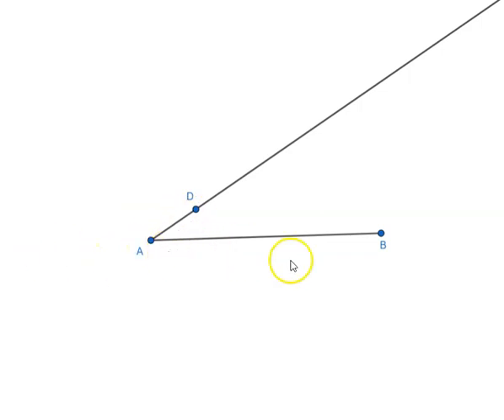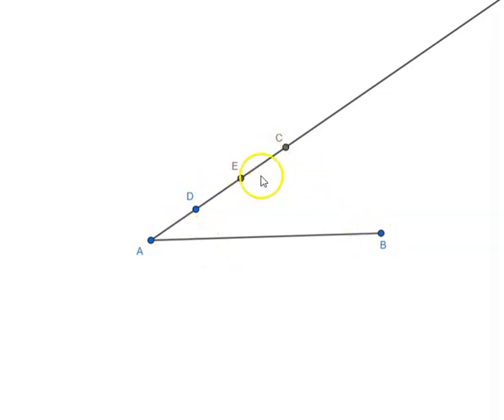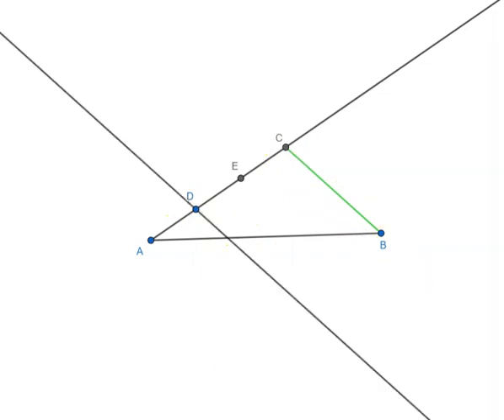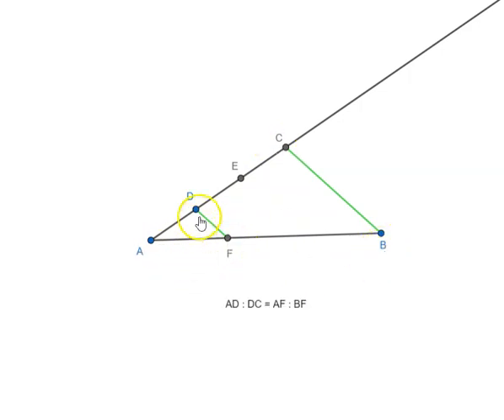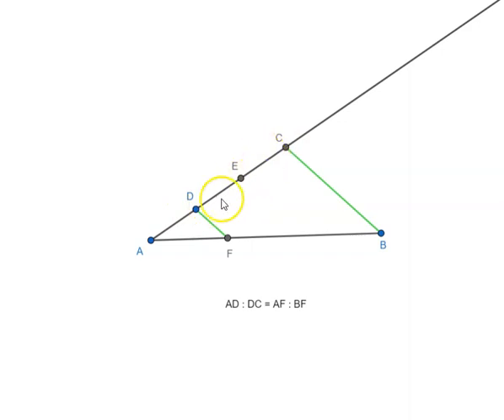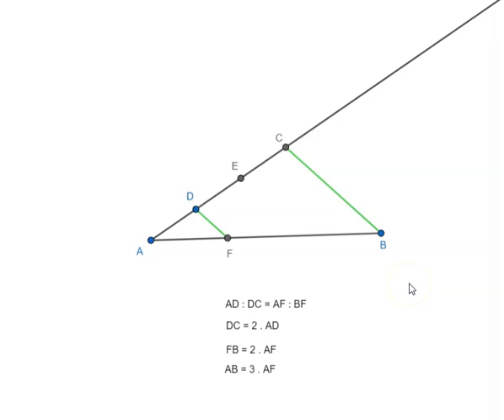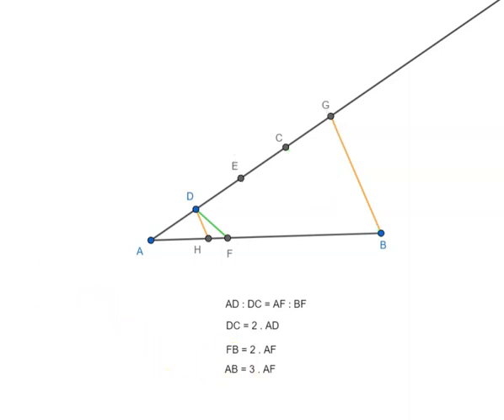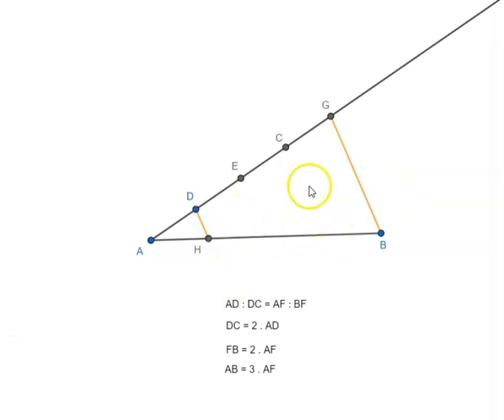Euclid's Book 6 - Proposition 9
To cut a given uncut straight line similarly to a given cut straight line.